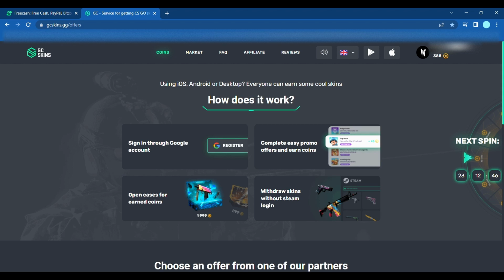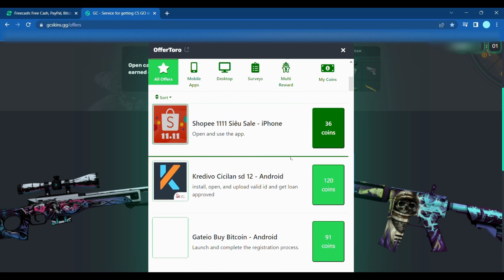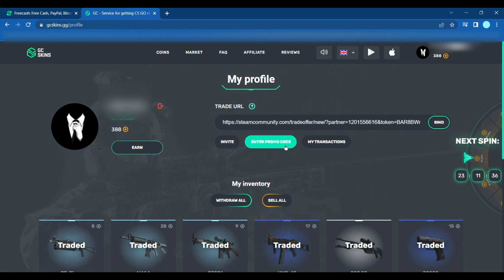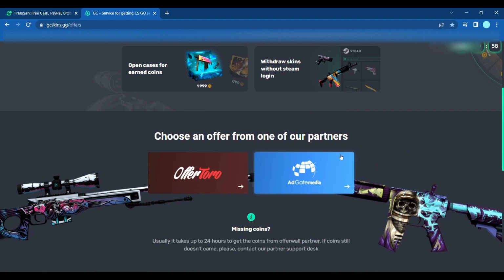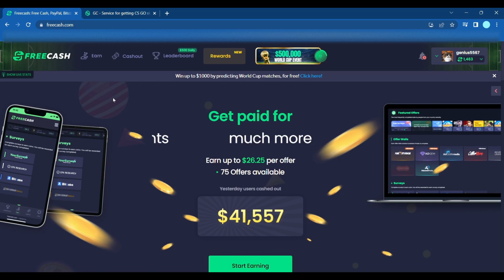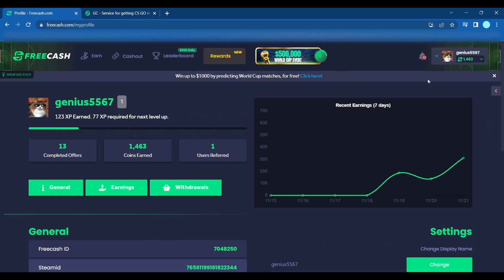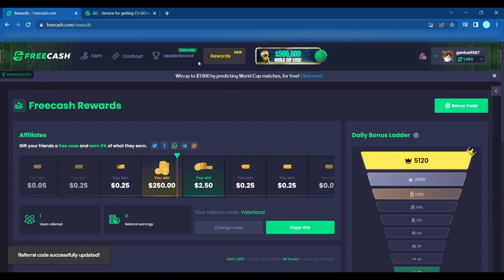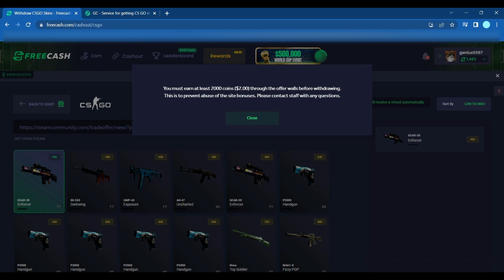How to get free CSGO skins :)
yea csgo skins
check my bio for discord